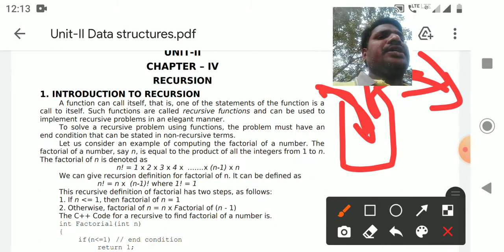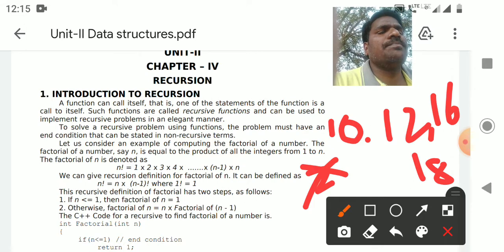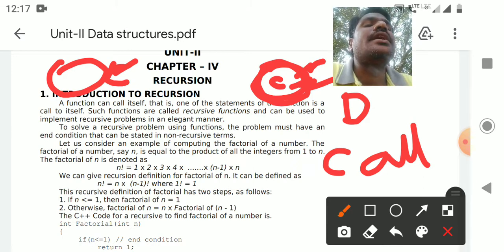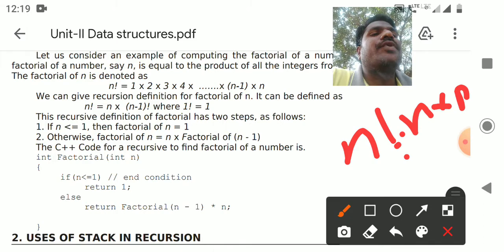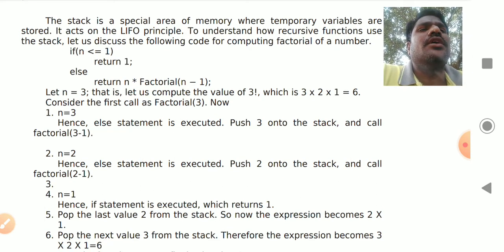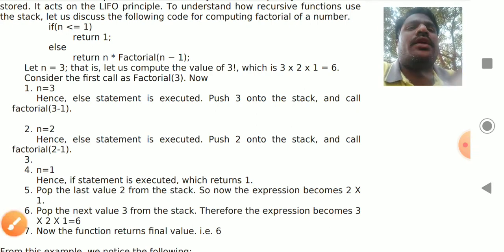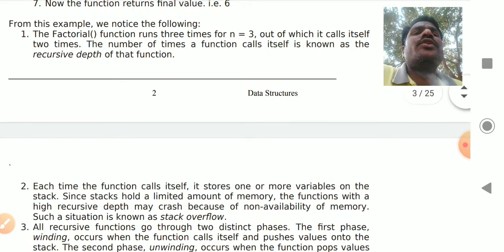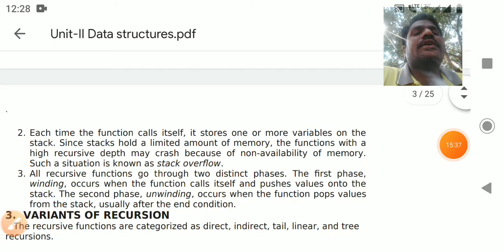CS III Sem L1 Recursive Function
Unit-II
chapter-IV: Recursion